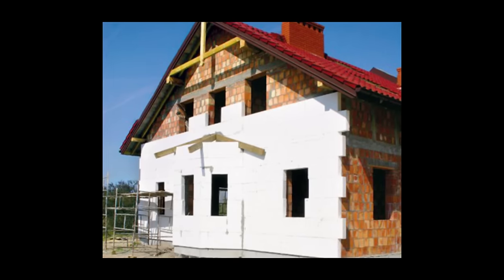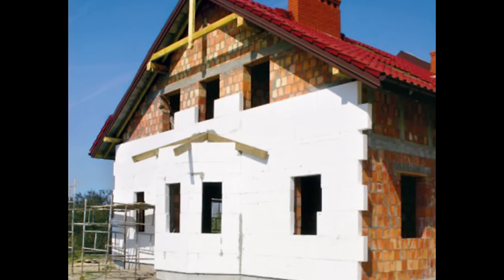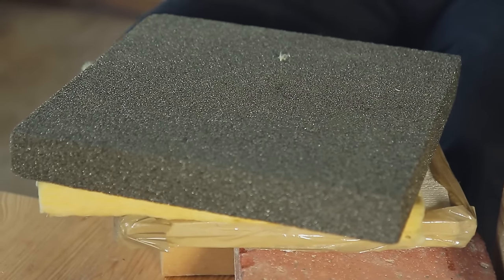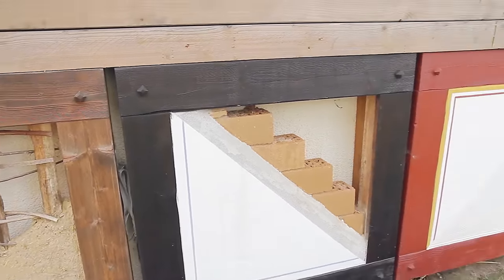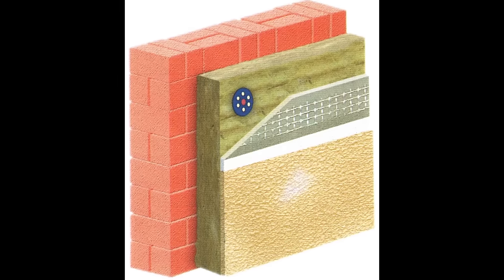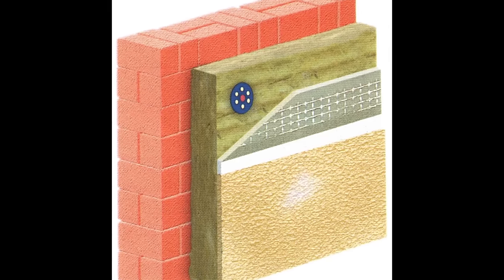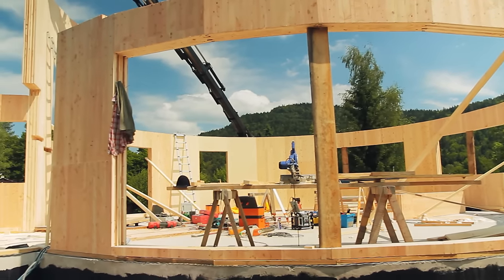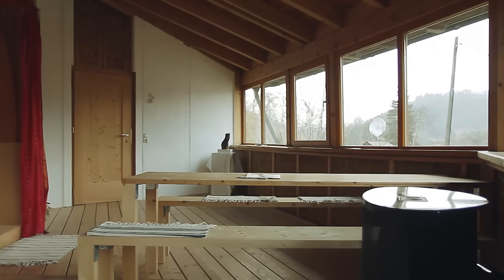Wärmedämmung – Was ist sinnvoll?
In diesem Beitrag gehen Konrad Fischer und Hans Georg Unterrainer darauf ein, warum Wärmedämmung und die empfohlenen Normen nur kurzfristig gedacht sind und im Endeffekt ihrem Haus, Ihrem Geldbeutel und der Natur einen Schaden hinzufügen werden. Die Dämmweise mit Styropor tut Ihrer Wohngesundheit auch nichts gutes. Denn ohne Lüftungsanlagen ist das Raumklima nicht besonders gesund.
Was wäre die Alternative dazu? Dazu gibt es hier einige prägnante Vorschläge.

"Altbauten kostengünstig sanieren" - ein Buch von Konrad Fischer.

Bücher zum Thema Lehmbau:
Lehm- und Kalkputz
Handbuch Lehmbau